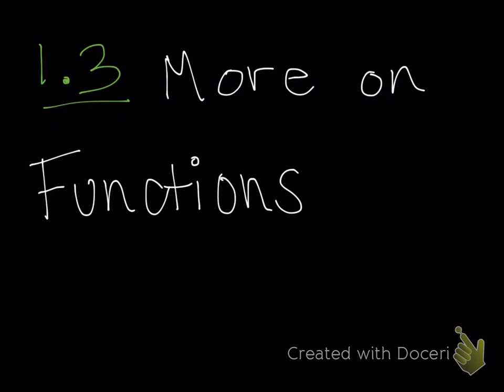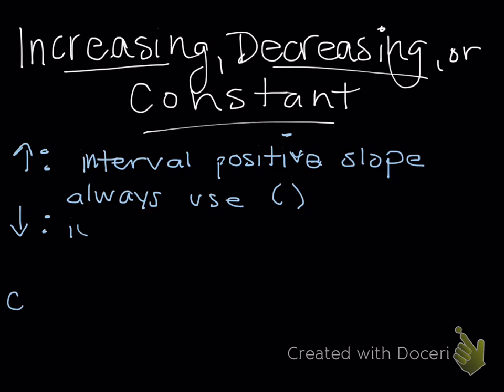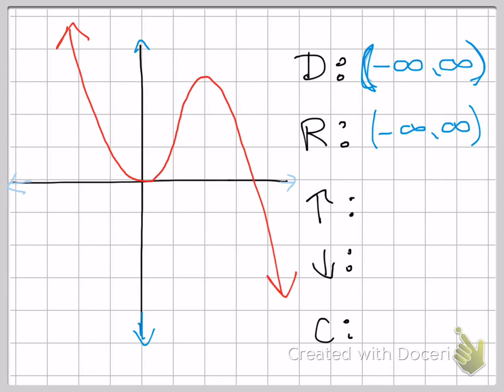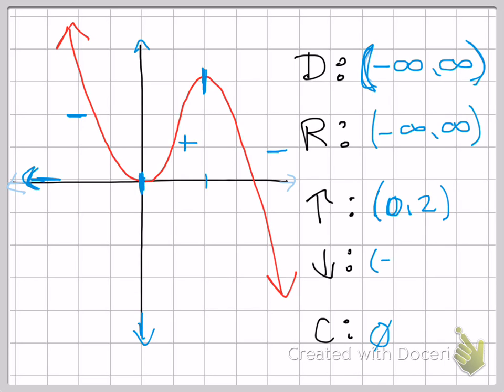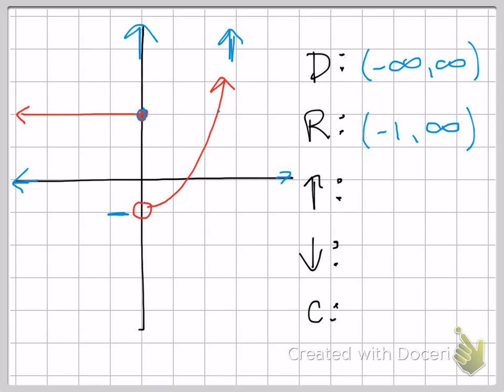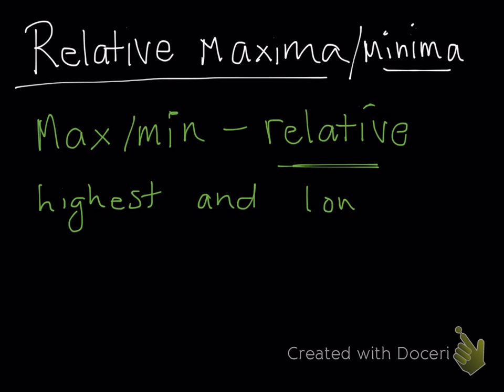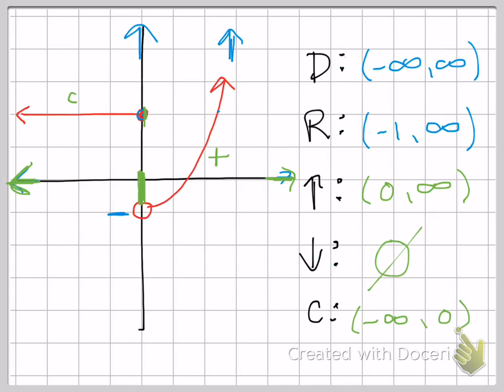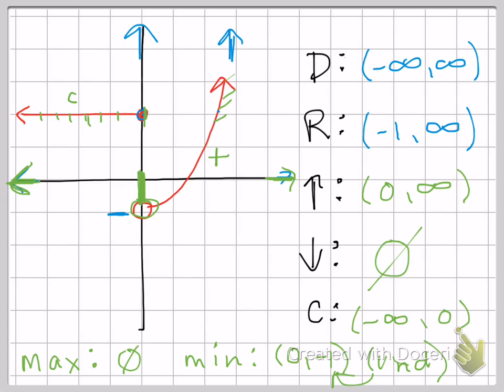1.3 Day 1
Interval of increasing, decreasing, and relative max/min